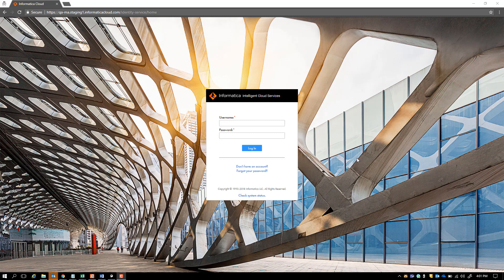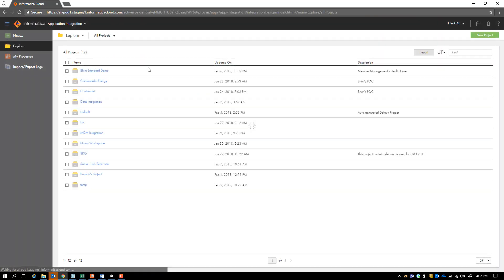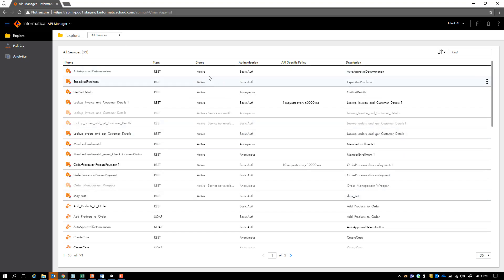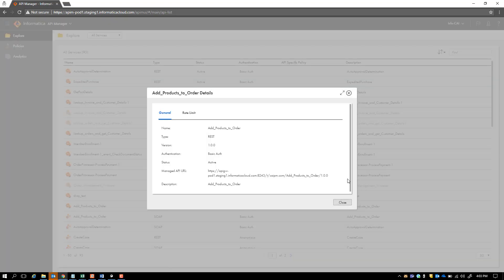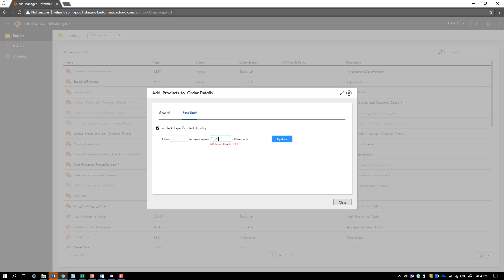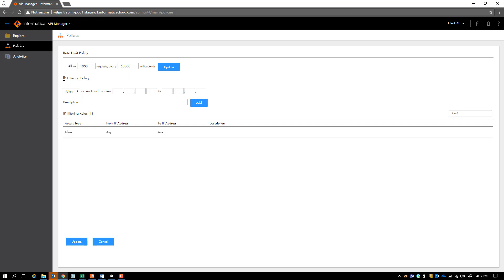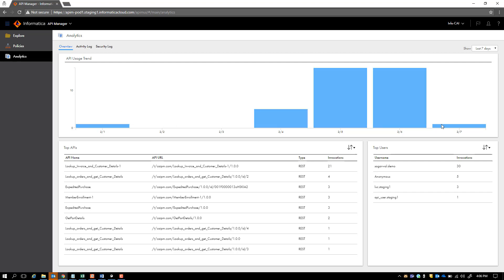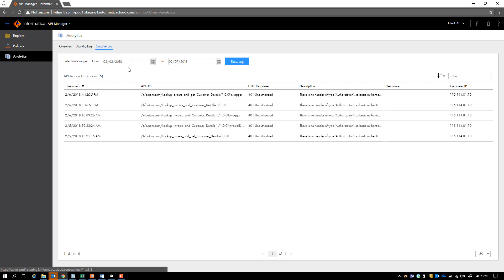Using API Manager in Informatica Intelligent Cloud Services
API Manager is now available as part of Informatica Intelligent Cloud Services.
In this video, we will learn more about API Manager service. We will see how to use API Manager to Invoke APIs available on Cloud Platform, and how to apply policies and perform Analytics on these invocations.